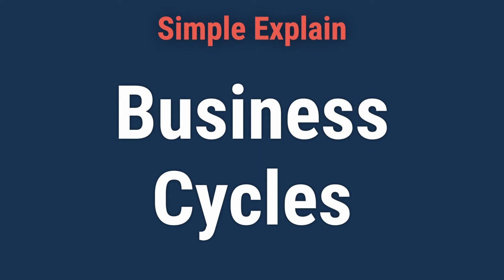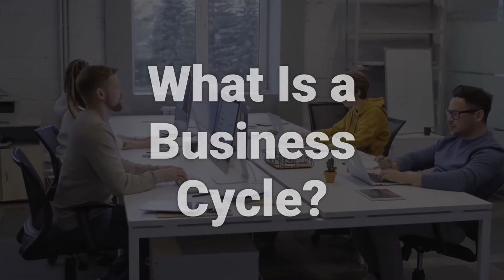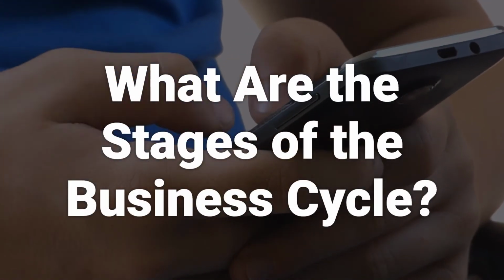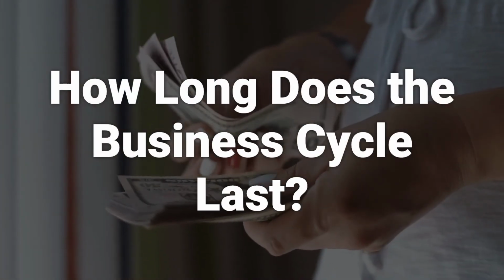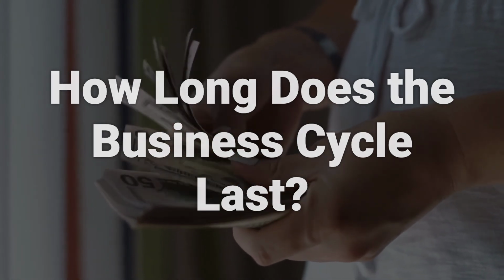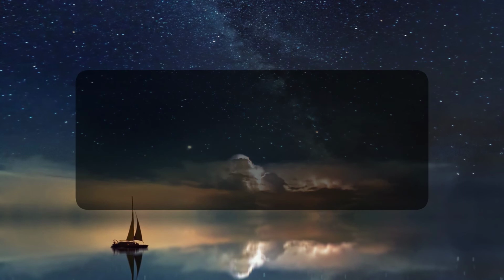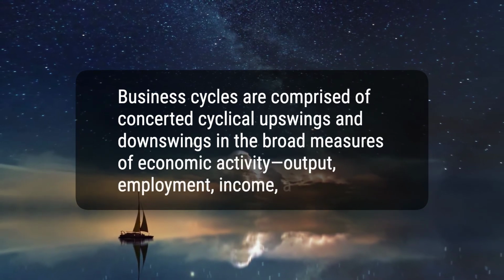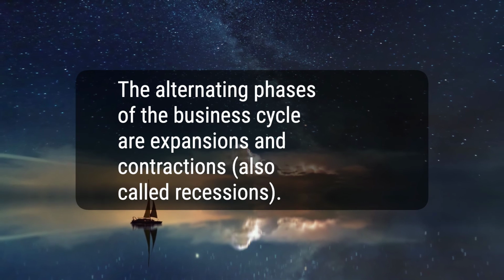Business Cycle: What It Is, How to Measure It, the 4 Phases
Business cycles consist of alternating phases of expansion and contraction in aggregate economic activity. The severity of a recession is measured by the three D’s: depth, diffusion, and duration, and the strength of an expansion by how pronounced, pervasive, and persistent it turns out to be.
f179